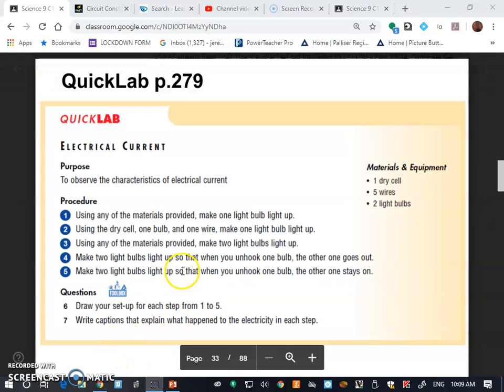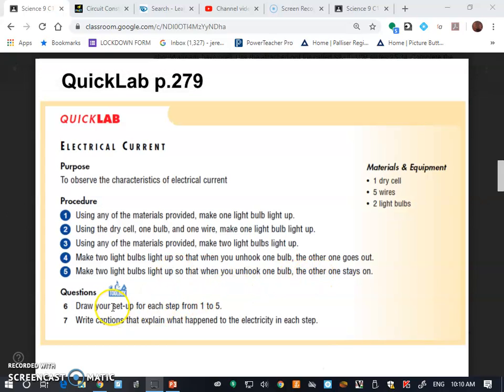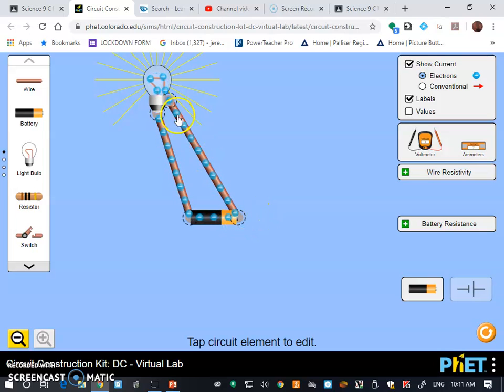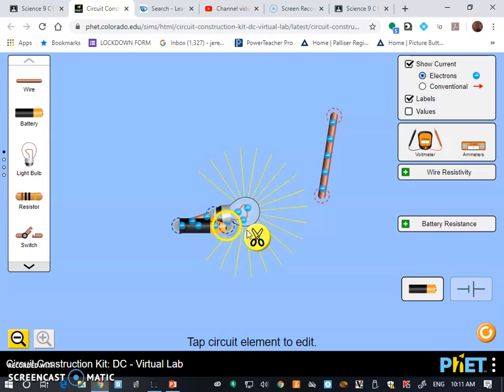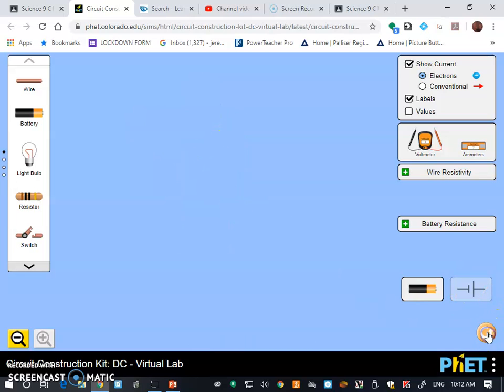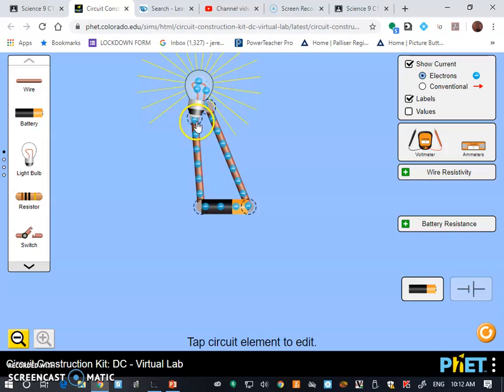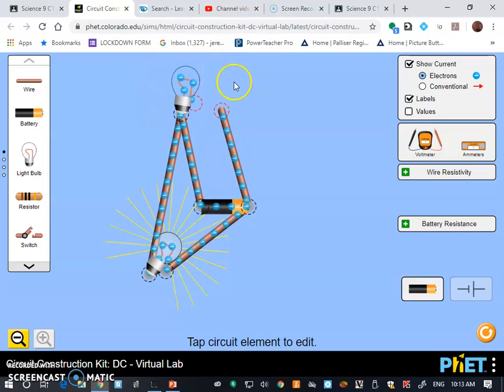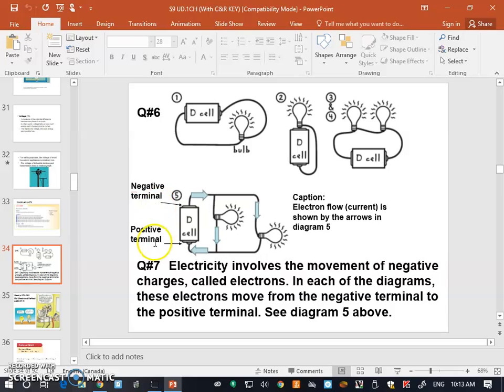Science 9 UD 1 2 QuickLab p 279